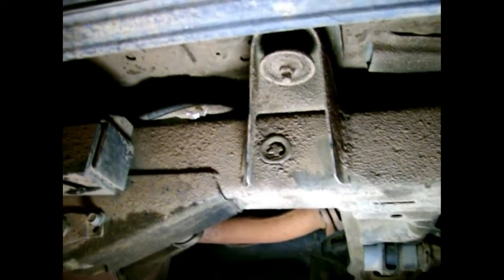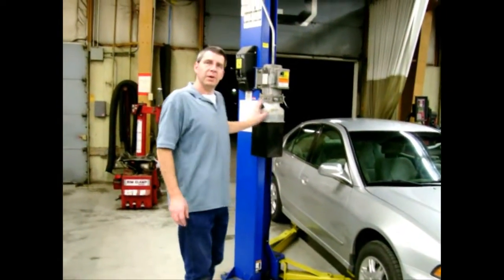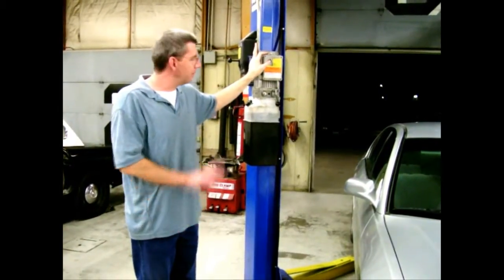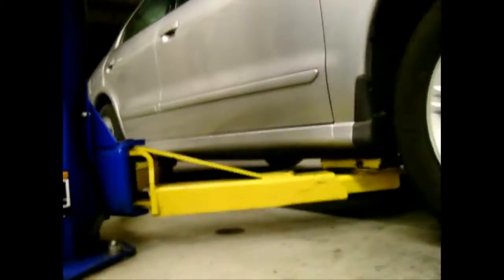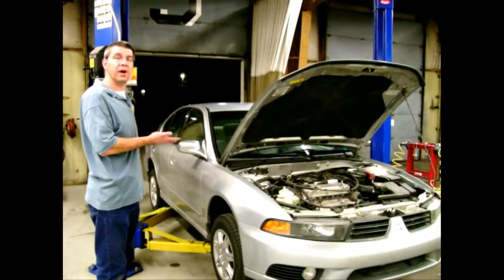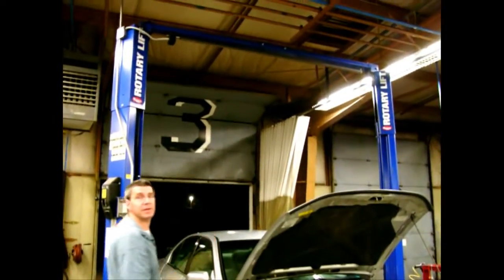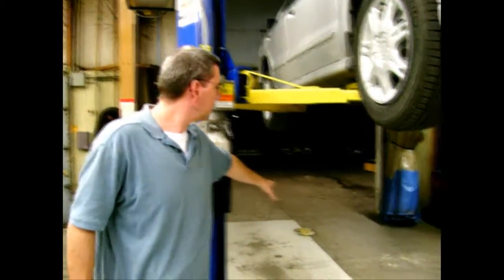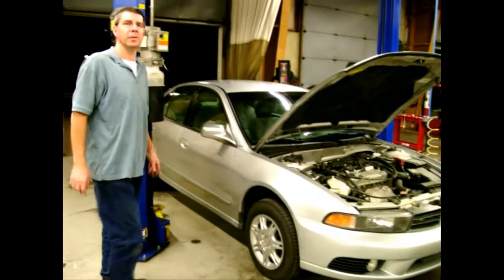How to safely lift a vehicle using a rack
Demonstration on how to properly lift a vehicle using a hydraulic rack.  Great for school training.